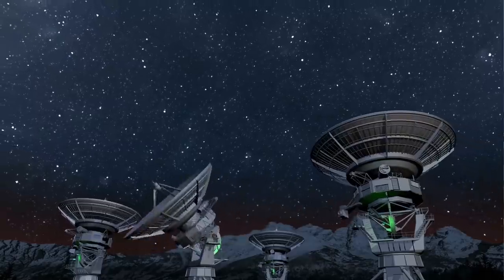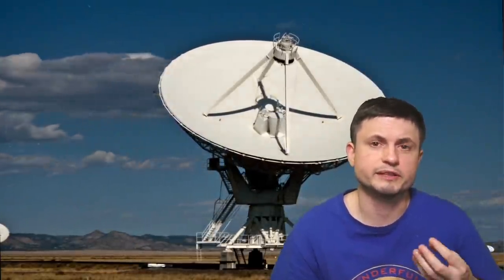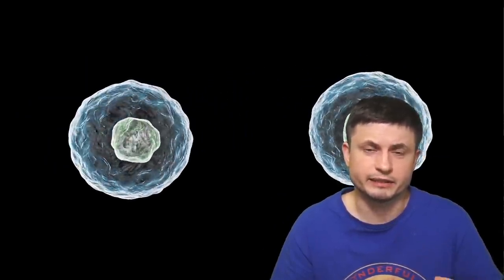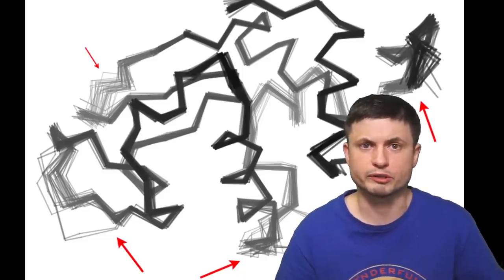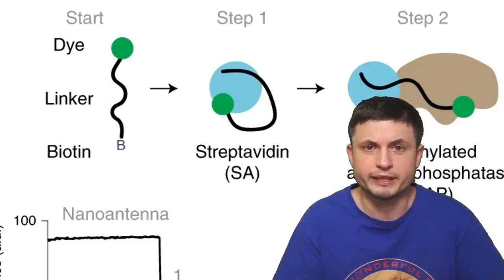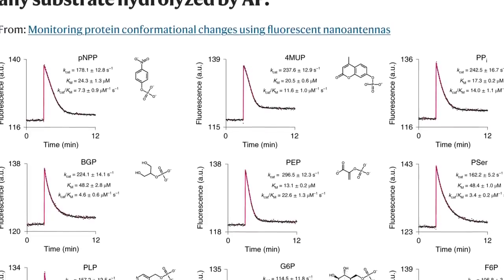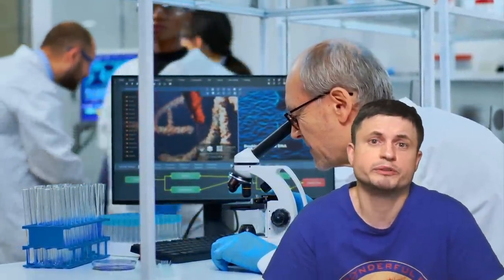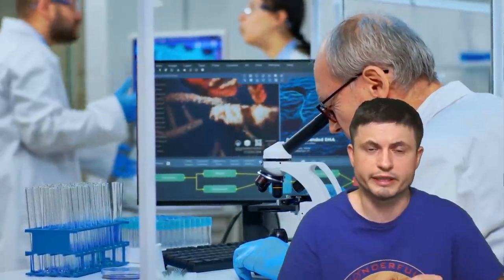Scientists Used DNA To Create World's Smallest Antenna Ever For an Unusual Reason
Hello and welcome! My name is Anton and in this video, we will talk about the smallest antenna ever made - built from DNA

Tybie Fitzhugh
Viktor Óriás
Les Heifner
theGrga
Steven Cincotta
Mitchell McCowan
Partially Engineered Humanoid
Alexander Falk
Drew Hart
Arie Verhoeff
Aaron Smyth
Mike Davis
Greg Testroet
John Taylor
EXcitedJoyousWorldly !
Christopher Ellard
Gregory Shore
maggie obrien
Matt Showalter
Tamara Franz
R Schaefer
diffuselogic
Grundle Muffins